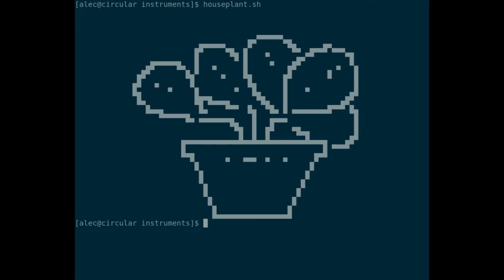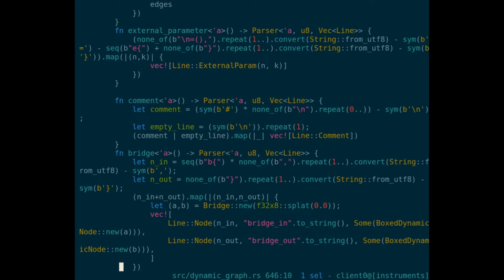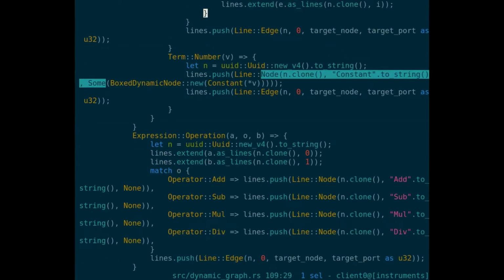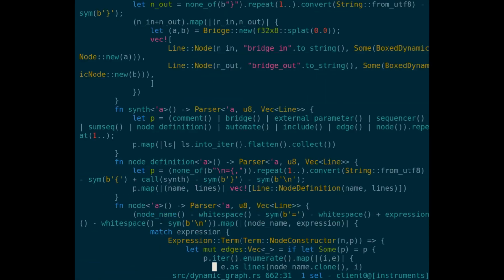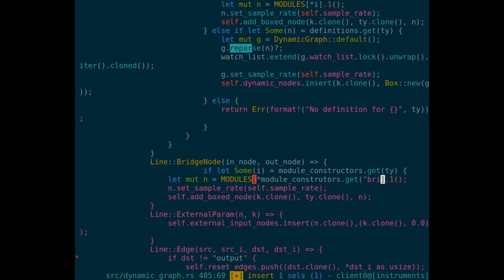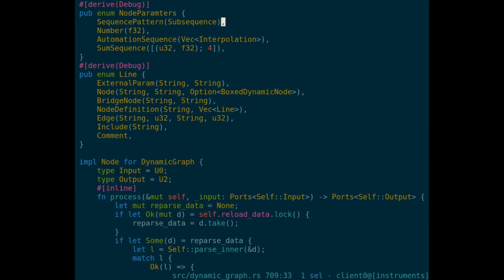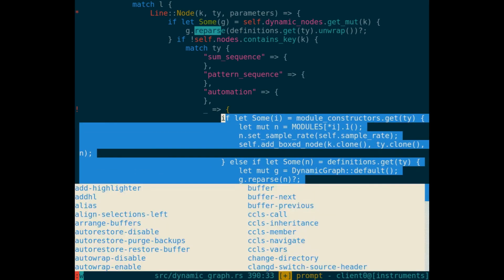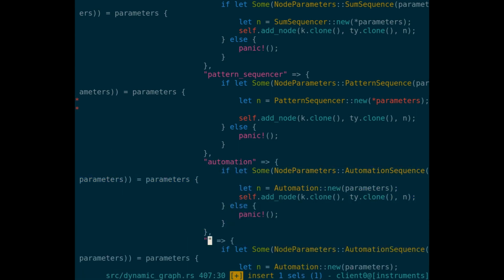Code Generator - Part 1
In this video I start to build a code generator which will take a file in my livecoding language and output the rust code for the static (and hopefully much, much faster) version of the DSP graph it defines. This first video in the series is some preparatory work on the parser so that I have all the information I need to do create both the dynamic graphs and the static code in one data structure.